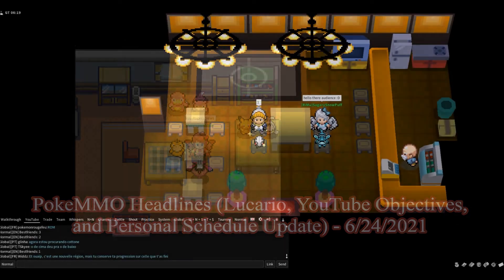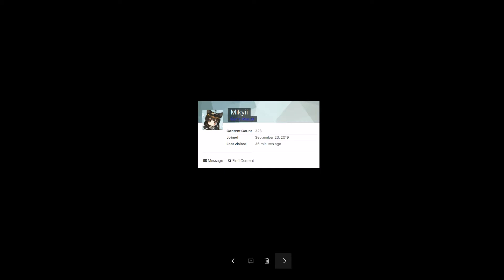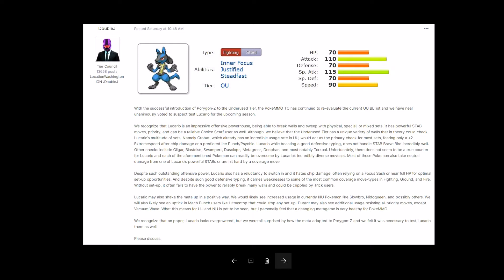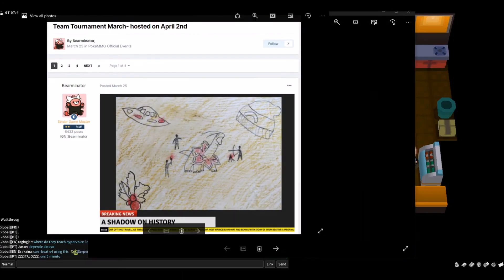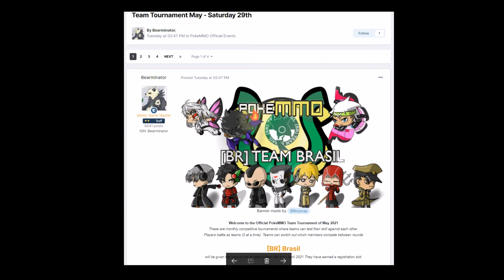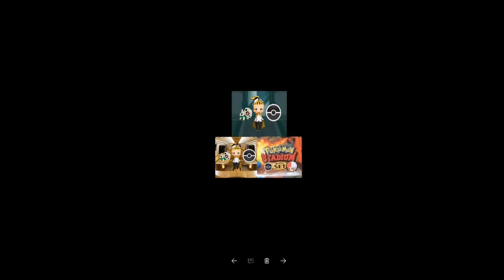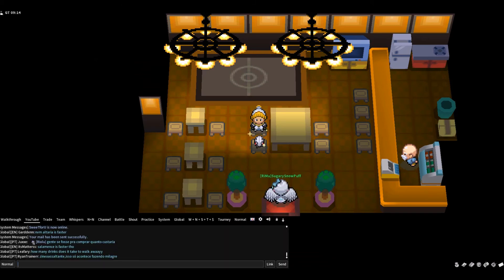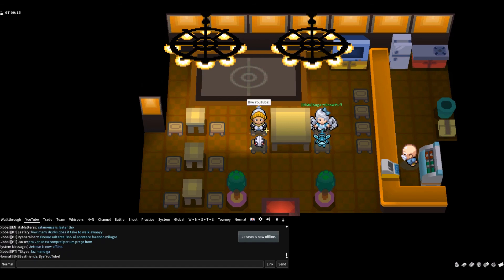PokeMMO Headlines (Lucario, YouTube Objectives, and Personal Schedule Update) - 6/24/2021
I hope you enjoy my headline coverage!